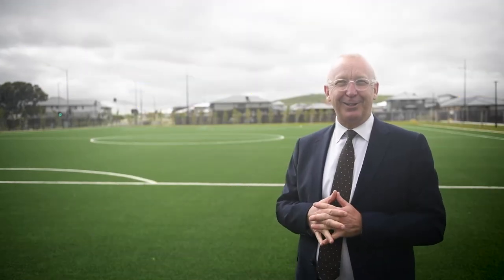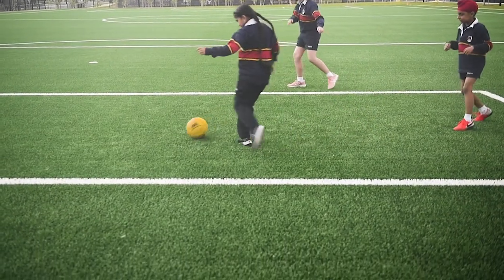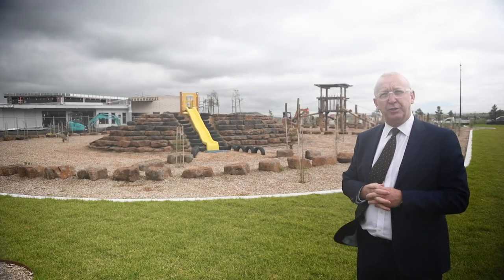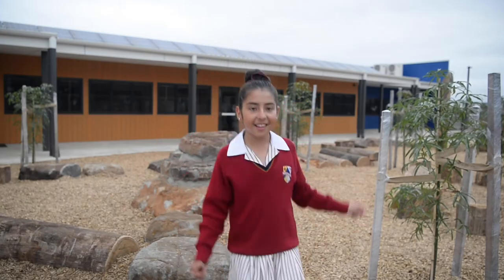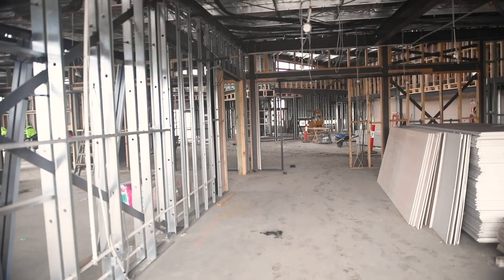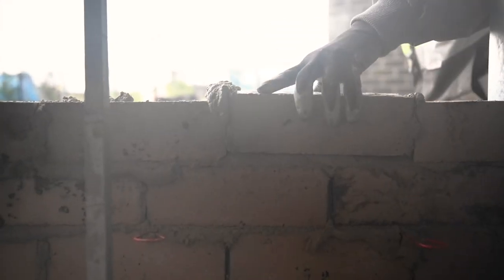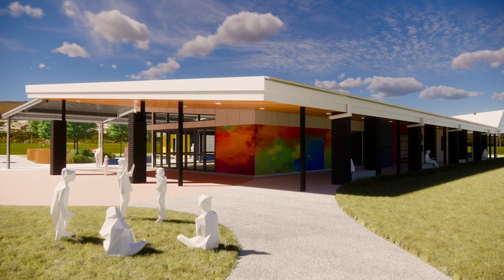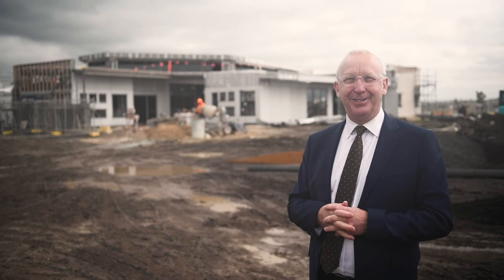Hume Anglican Grammar - Year 5/6 Centre Construction Update - November 2021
Principal, Bill Sweeney provides an update on construction of the brand new Year 5/6 Centre at Hume Anglican Grammar's Donnybrook Campus - part of the school's expansive Masterplan, 'Building Brighter Futures'.

The Year 5/6 Centre is set to open in early 2022.